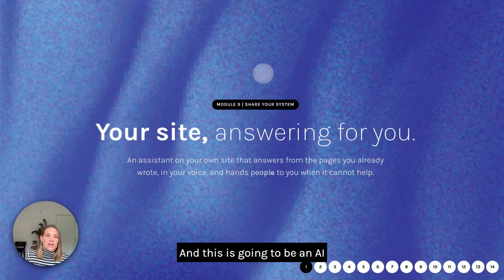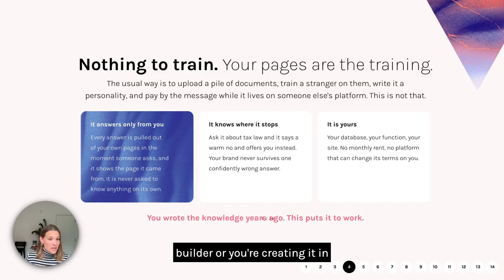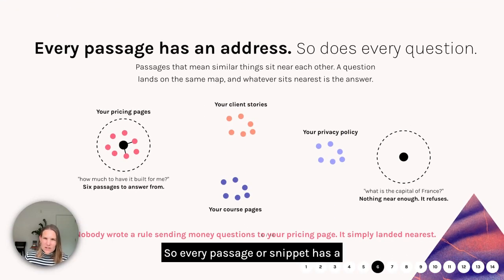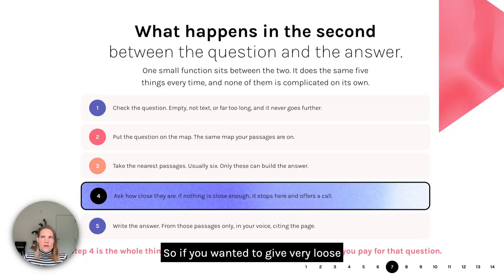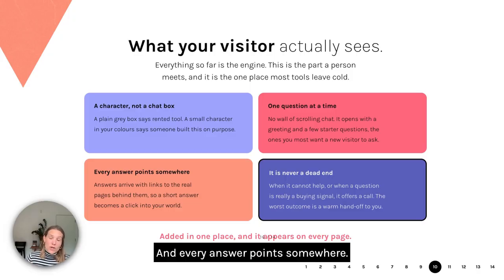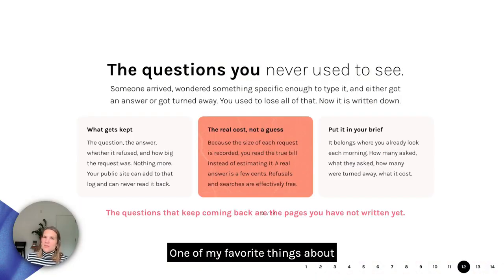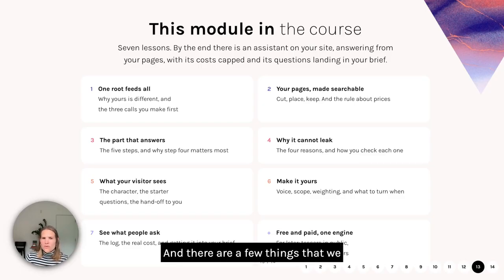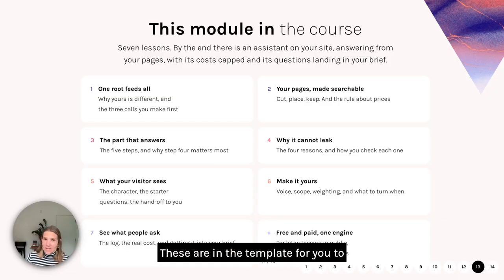Build a chatbot that answers only from your own website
Someone lands on your site at eleven at night with a real question, and
nobody is there to answer it. ✨

This is the build that fixes that. An assistant on your own site that answers
only from the pages you already wrote, in your voice, with a link back to the
page each answer came from.

You own this one. It runs on your database and your code, so there is nothing
to train on a separate dashboard and no monthly platform fee. You pay for the
answers themselves, in cents, and you set the ceiling.

What you see in this one:

Your published pages get cut into small passages, and each one gets a
position on a map of meaning. A question lands near its answer instead of
matching keywords, so someone can ask "is this right for me if I am just
starting out" and reach the page that never used those words.

Two prices must never land in the same passage. I learned that one the hard
way. It is the difference between the right number and a confidently wrong
one, and how you cut the pages is what decides it.

The gate in the middle. Ask it the capital of France and it refuses, warmly,
and offers a call instead. The refusal costs a fraction of a cent, and the
question never reaches the model you pay for.

Why it cannot leak your customer data. The model receives your published
passages and the visitor's question. That is the whole list. No keys, no
database, no tools it could call.

The widget people actually meet, as a character rather than a grey box, with
one question at a time and every answer pointing somewhere real.

Then the money: what it costs, where the caps live, and how to read the
questions people asked you overnight.

CHAPTERS
0:00 Your site, answering for you
1:21 Who answers while you sleep
2:14 There is nothing to train
3:33 You own it, and nothing is rented
4:31 Two prices, two passages
5:40 Every passage has a place
6:53 It refuses, and it guides
7:28 Between the question and the answer
8:50 It never holds your keys
10:20 A character, not a chat box
11:54 Its voice, and how strict
13:05 A vague answer is a vague page
13:30 See what people ask
14:53 Only as good as your system
16:08 Cap what it can cost you
17:33 Meet Rooti, the template running live
18:04 One model finds, one model writes
19:13 Your site, in your voice, on your material